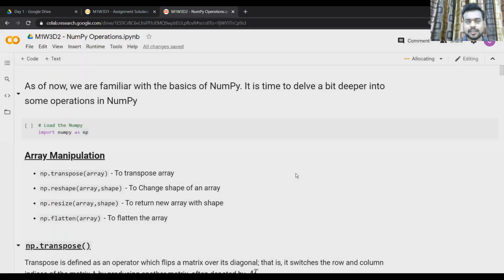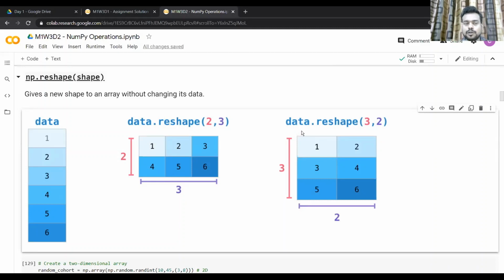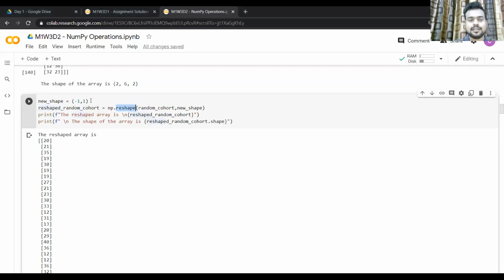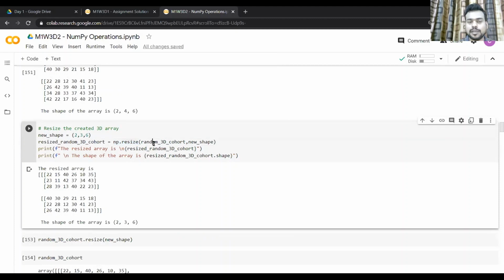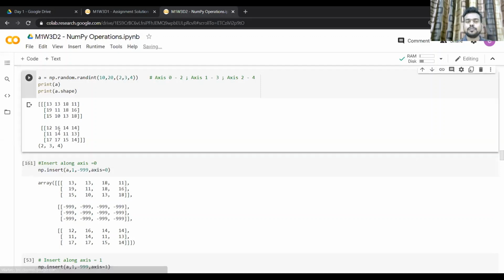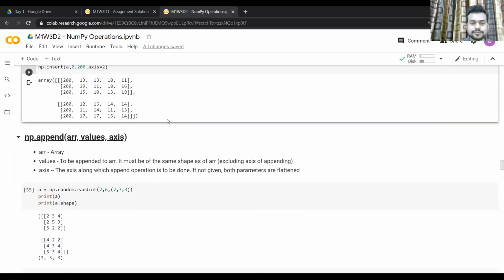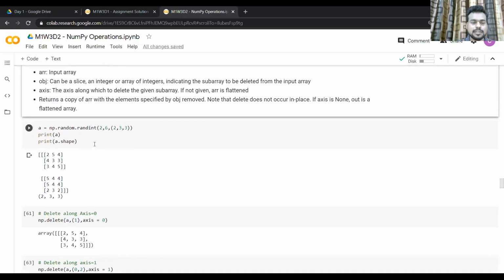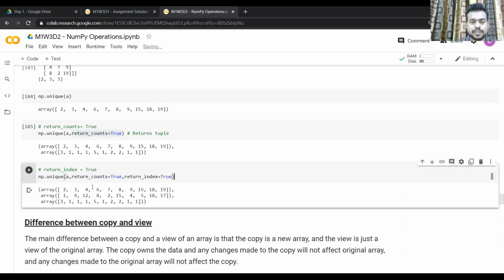Data Analysis in Python: List of NumPy Operations in Python With Example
Welcome to our video on Numpy Operations in Python! To know more about AlmaBetter, please visit our

In this video, we'll be discussing all the essential operations that can be performed using the NumPy library in Python. Whether you're a beginner in data science or looking to brush up on your skills, this video is for you!

We'll start with advanced NumPy operations, including NumPy in-place operations, and how to perform mathematical operations on arrays.

By the end of this video, you'll have a solid understanding of the different operations that can be performed using the NumPy library in Python, and you'll be able to implement them in your data science projects with confidence. So, join us on this journey and take your data science skills to the next level!

Chapters:
00:03 - Introduction
00:30 - Array Manipulation
01:26 - numpy.transpose
05:27 - numpy.reshape
17:05 - numpy.resize
23:07 - numpy.flatten
26:46 - numpy.insert
37:47 - numpy.append
43:51 - numpy.delete
48:27 - numpy.unique